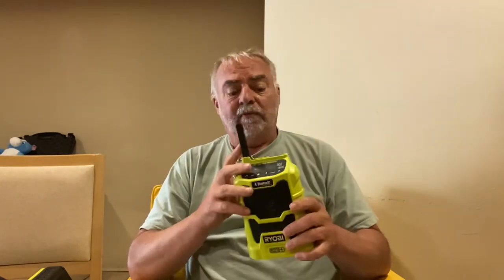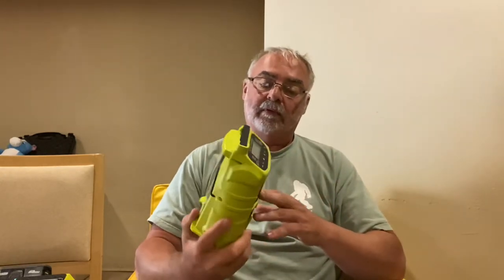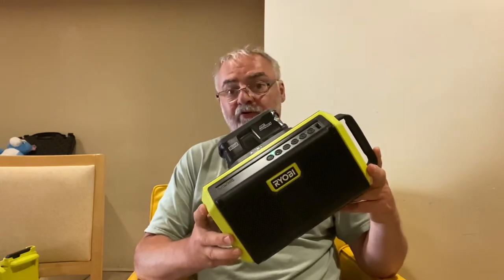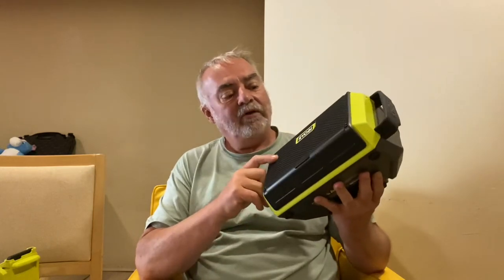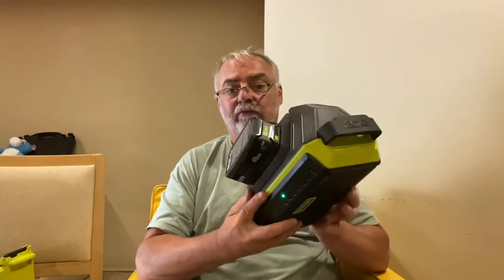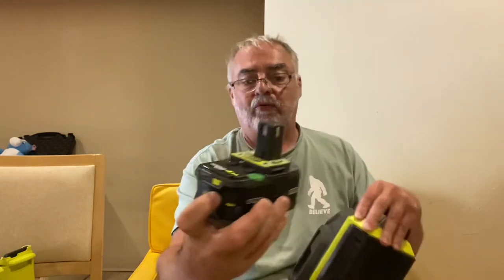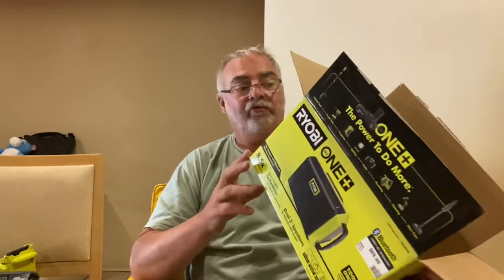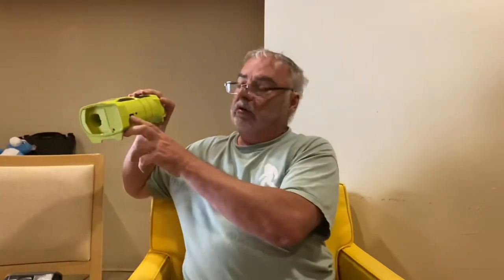RYOBI PAD01B Bluetooth 18V Speaker Review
Review RYOBI
18V ONE+ Speaker with Bluetooth Wireless Technology is a game-changing addition to your ONE+ collection. Our new Smart Amplifier Technology delivers powerful, crisp sound at any volume, with 8.5X more clarity than the P746. With 125 ft. Bluetooth range and over 10 hours of runtime on a RYOBI 18V ONE+ 4.0 Ah battery, this speaker is the perfect partner to get you through any job. The integrated handle allows you to bring bold sound with you, wherever you go. This speaker also comes with a 2.1 Amp USB charging port to charge your phone or tablet while you work. With Stephen Barcelo Cryptozoology & Paranormal Museum